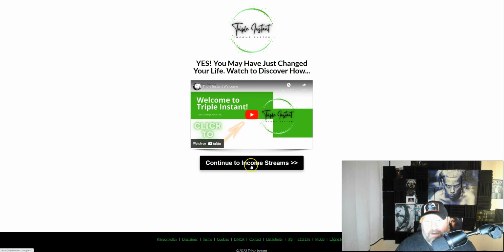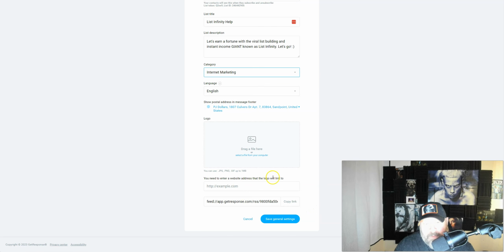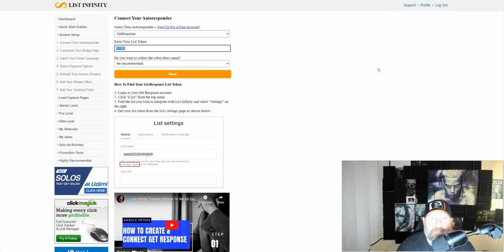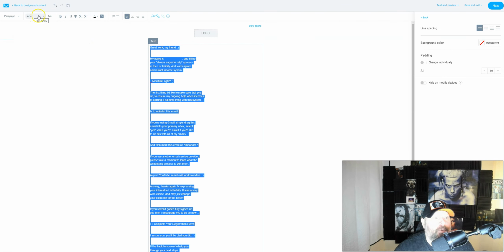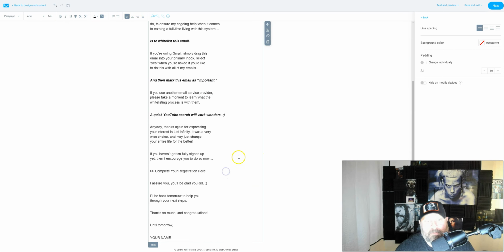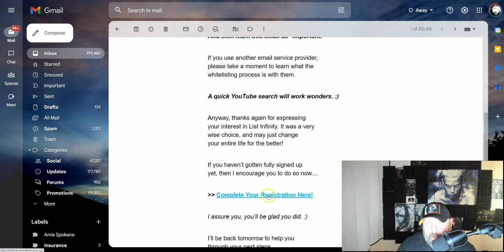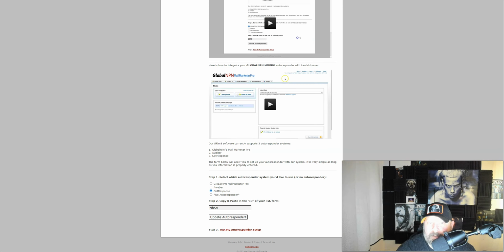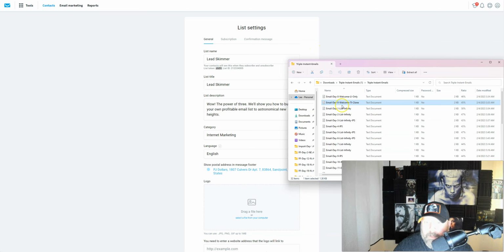GetResponse Autoresponder Emails - Completely Done for You (TRK Video Series Step 2)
Let me show you how to load up your first 7-14 follow-up emails into your GetResponse autoresponder.

Don't have GetResponse?

So you should now have your lead capture system ready to go. The first thing you'll want to do is connect it to GetResponse, as per my demonstration in today's video. Go ahead and get that done now...

Alright, welcome back! And great work, amigo. :)

Okay, so now you'll simply load my DFY emails (up to all 30), which you can find over at Triple Instant on... I believe it's Part 4. Go ahead and watch the video above for clarification.

Download those emails and, again, follow my instructions in the video. Pause whenever you need to. Load all of the emails you can.

Some of them will promote products/offers that you may not yet be able to promote. No worries! Earn your money from List Infinity and use some of those profits to get into the other systems covered in the 30-day email series.

For now, just load the emails specific to List Infinity, as shown in the video.

Oh, and if you've chosen LeadSkimmer as your lead capture system, and you want to work this process 100% for FREE, I am in the process of writing your follow-up series, and will upload a new video once I'm finished...

Likely within the next 24 hours. :)

Fret not, my friend. I got you!

In any case, go grab those emails, get 'em loaded, add in your money links, and keep tuning into my videos for your next steps.

I really hope this helps.

Lee